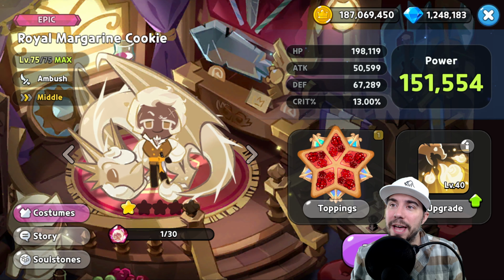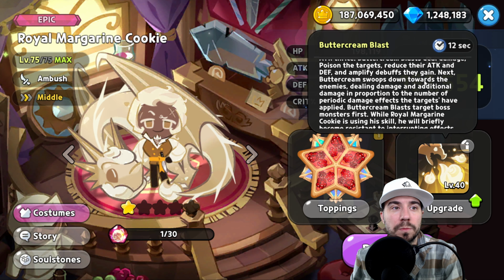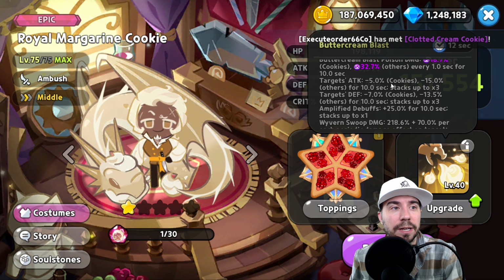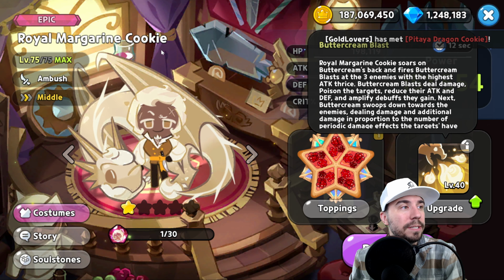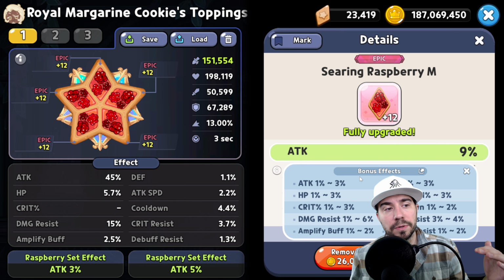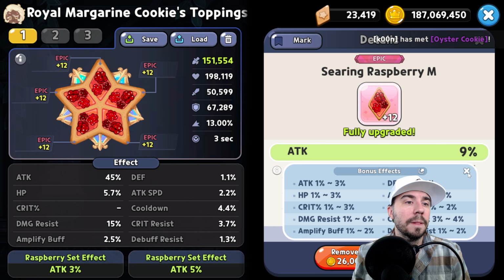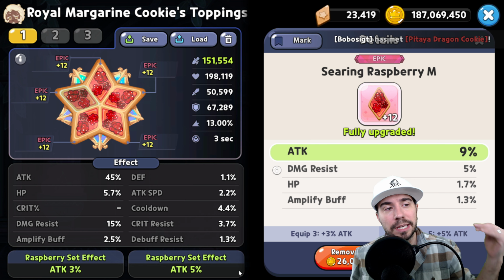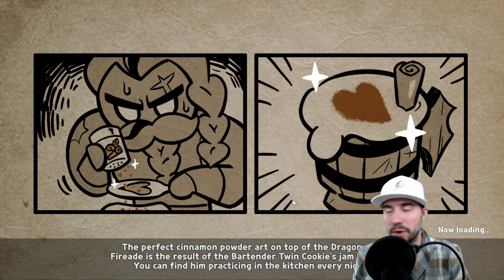Royal Margarine Cookie | DOMINATION TIPS | Topping Guide | Best Toppings | Cookie Run Kingdom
Intro: 00:00
Royal Margarine Cookie: 00:40
Break Down Toppings: 3:05
Showcase: 6:05
Recap & Final Thoughts: 7:26

This is an all inclusive and comprehensive guide for beginners and seasoned players in regards to Toppings for Royal Margarine Cookie in Cookie Run Kingdom! I break down multiple things in this episode and topping guide! I take a look at Royal Margarine Cookie, provide the best toppings, and go for a spin!  I enjoy creating Cookie Run Kingdom Content.